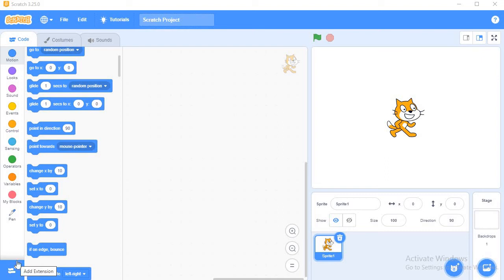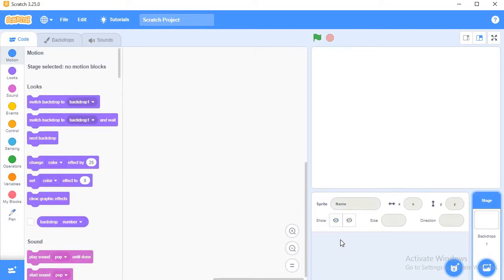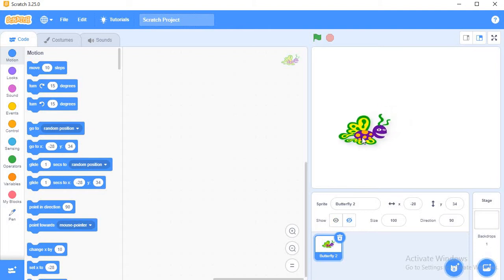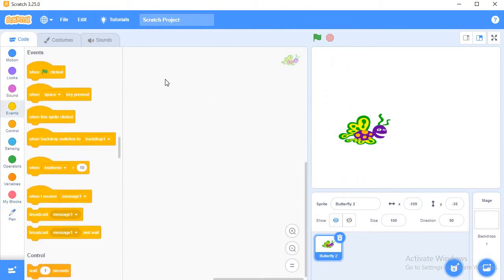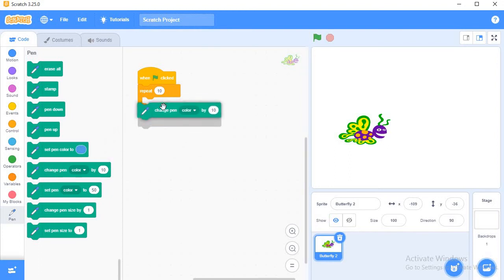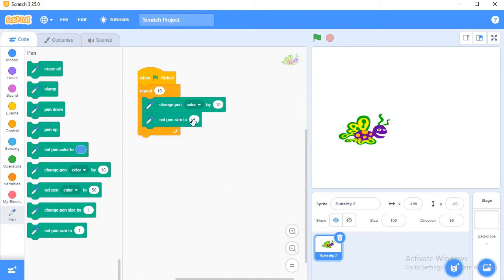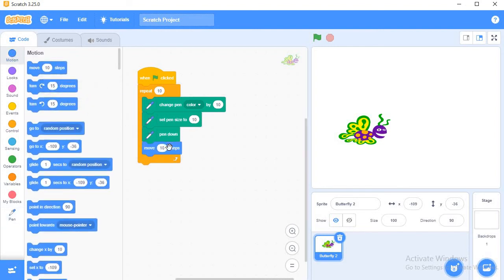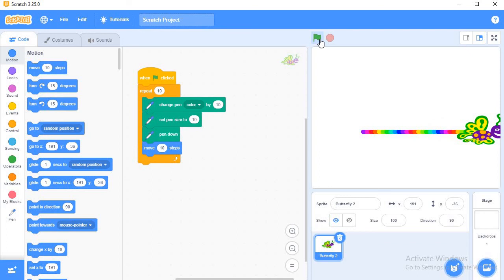CHANGING PEN SHADE IN SCRATCH | latest computer videos | Latest IT videos | 2022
In this video,  you will learn  HOW TO CHANGE PEN SHADE in Scratch. We used various blocks from Motion Block Menu, Control Block Menu and Pen Block Menu.  So let us learn how to change Pen Shade along with sprite (Butterfly) moves in Scratch.